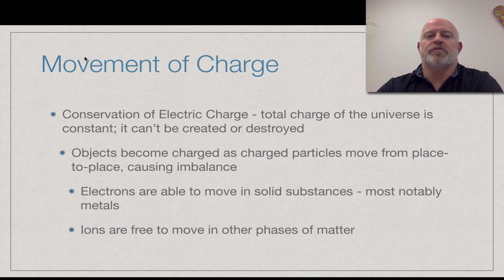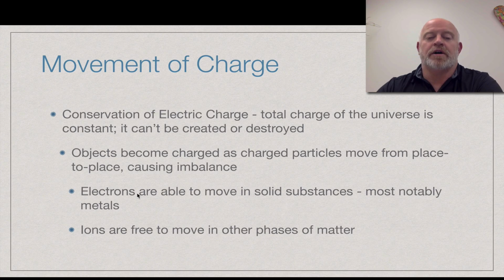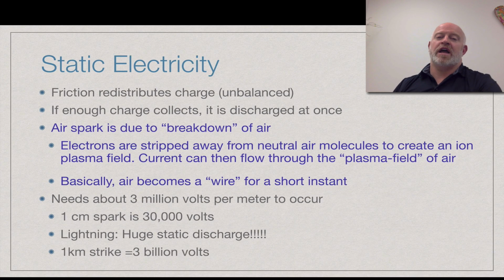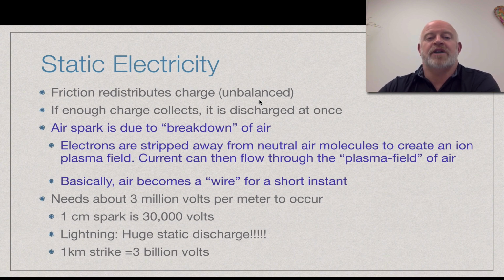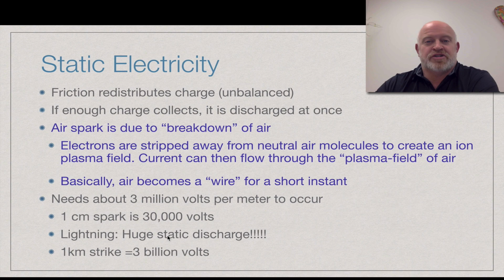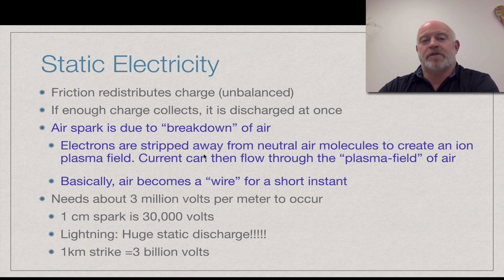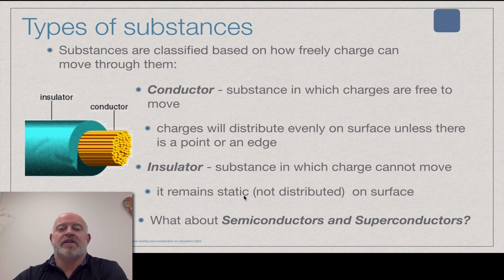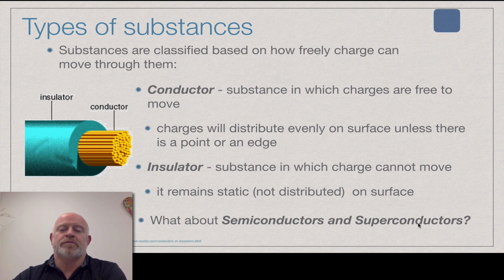Static Electricity along with Conductors and Insulators